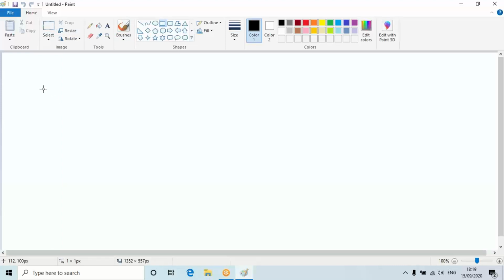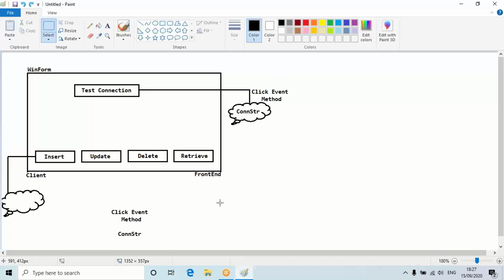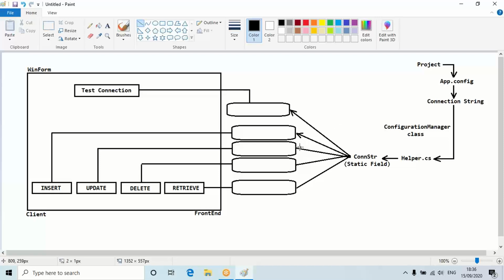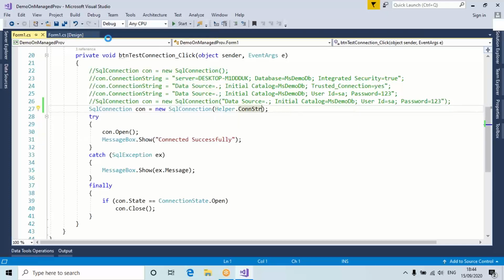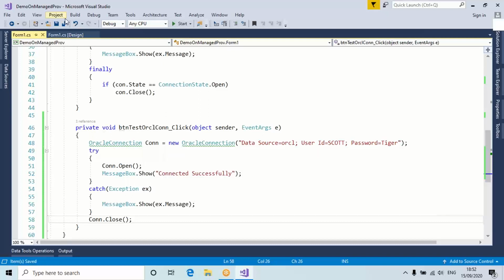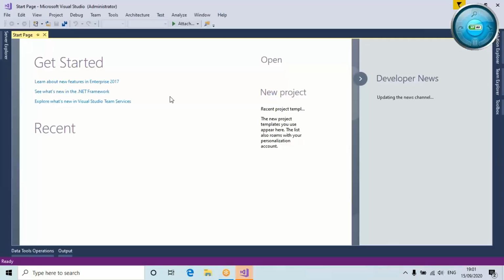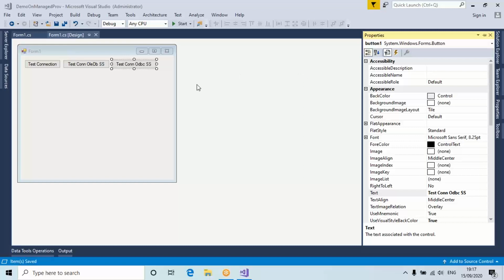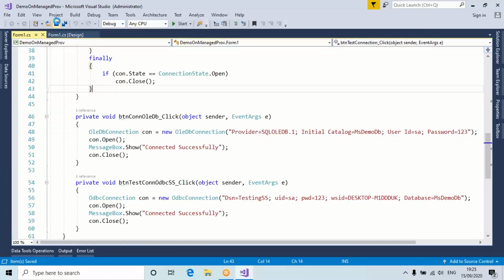C#.NET CLASS VIDEO - 60